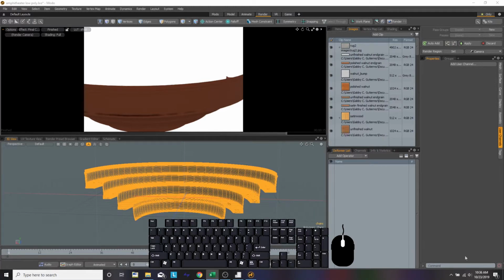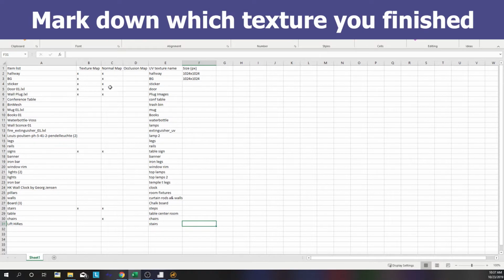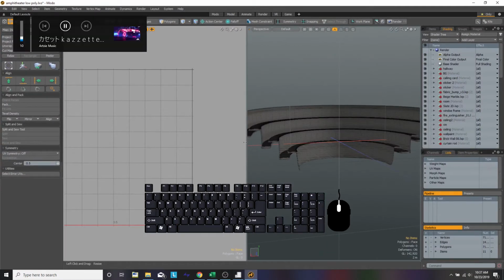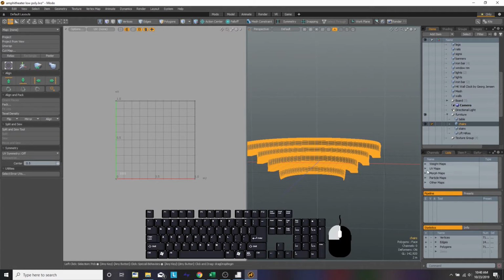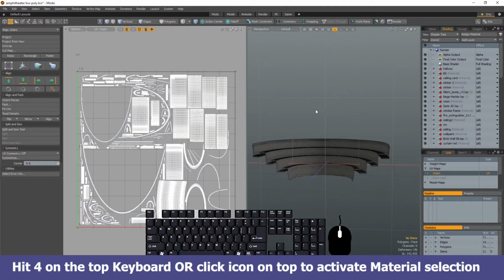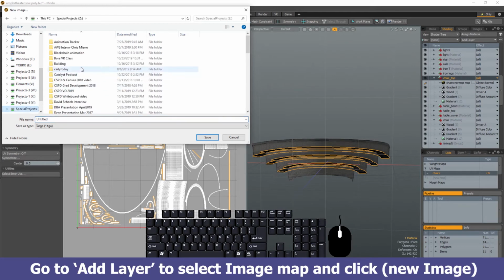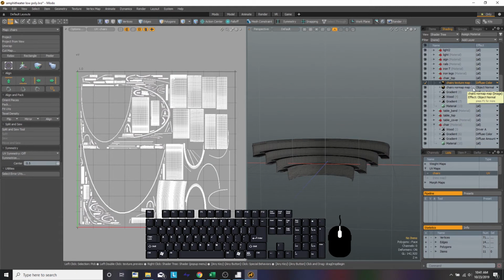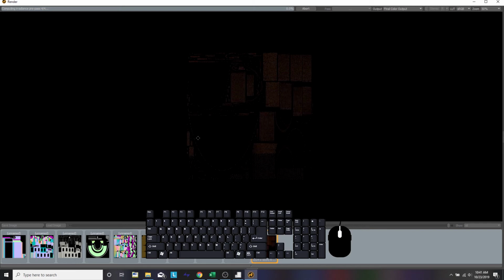baking textures video 1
Step by Step process to instruct student workers in how to bake textures in modo to assist in the Fox school of Business VR Class project